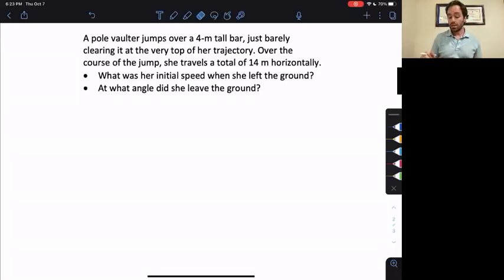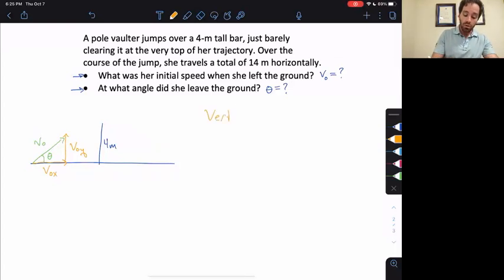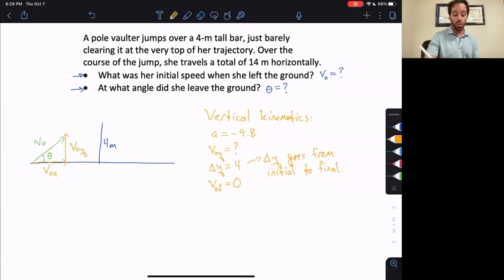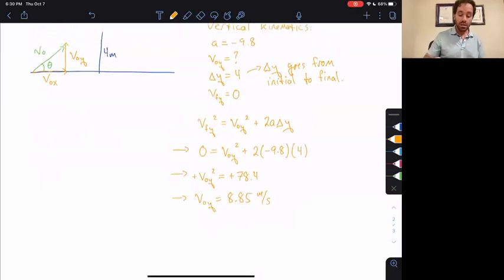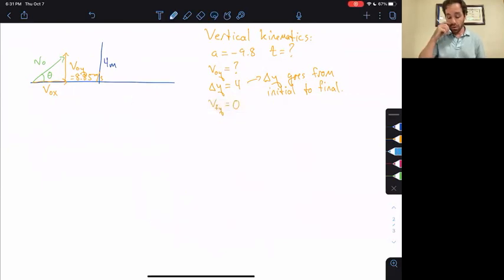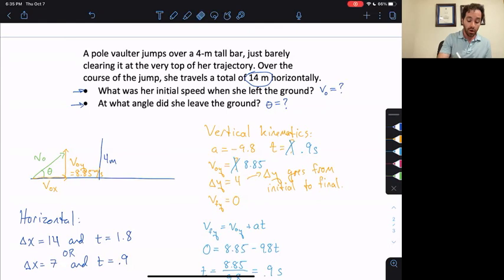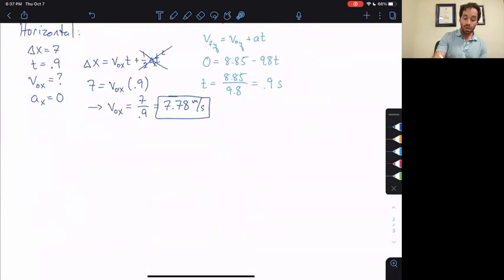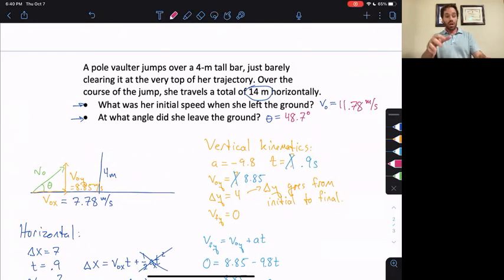Needham Physics: Pole Vaulter, Known Horizontal and Vertical Displacement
Kinematics is a sleuthing business. Find the clues and follow where they lead. In this particular case, you know how high the person travels, and you know how far they travel horizontally... how can you turn that into knowledge about the initial velocity and launch angle? Watch to find out!

Want more awesome help with your homework? and we'll get you set up with private tutoring.